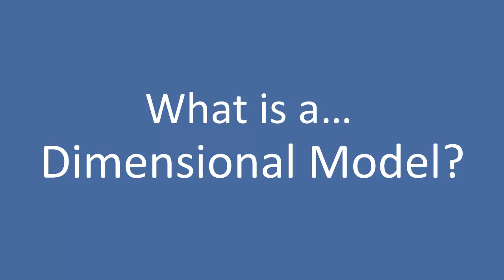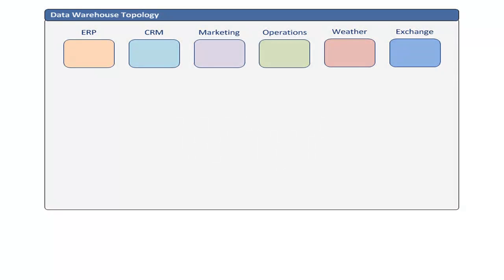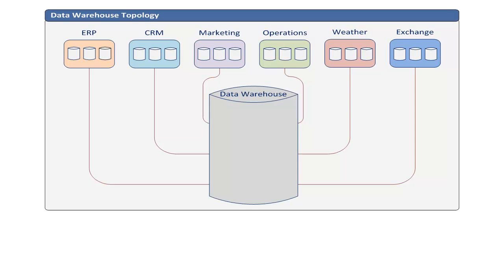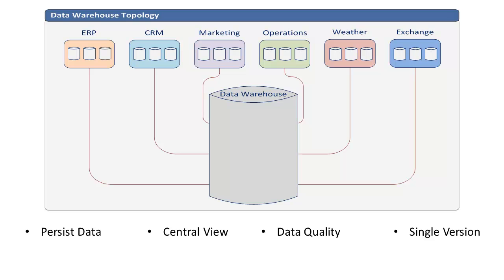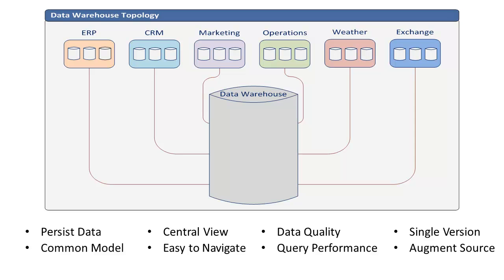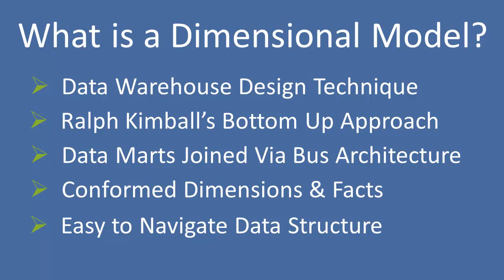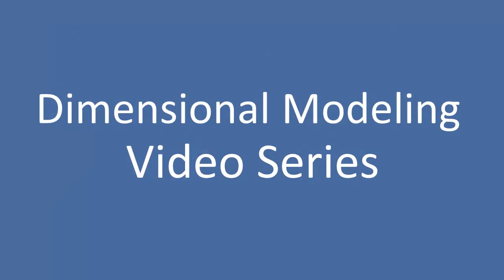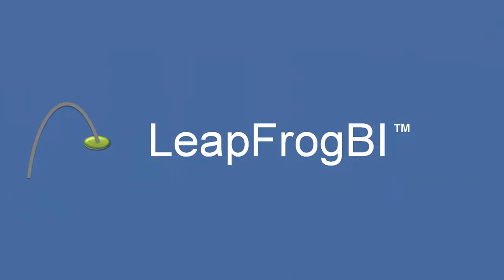Dimensional Modeling: Introduction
What is a dimensional model?  What is a data warehouse?  This video introduces dimensional modeling while setting the stage for the series of dimensional modeling training videos to follow.